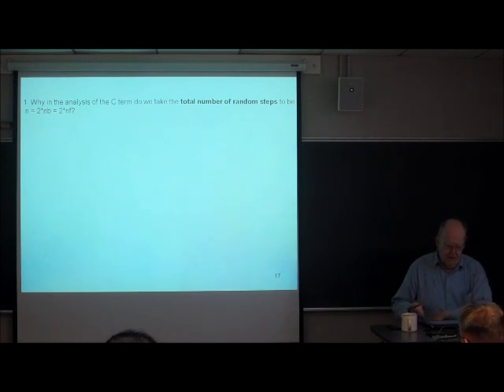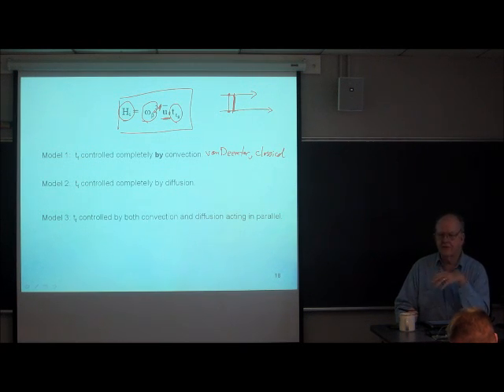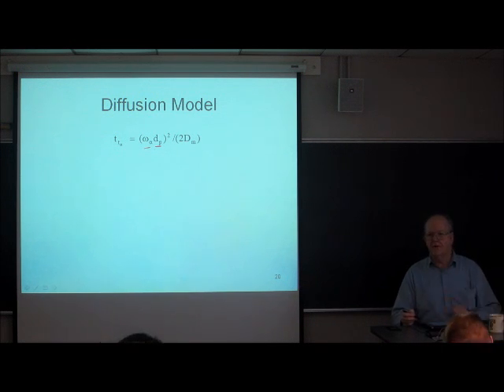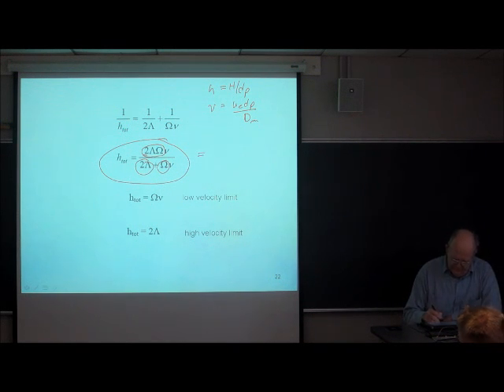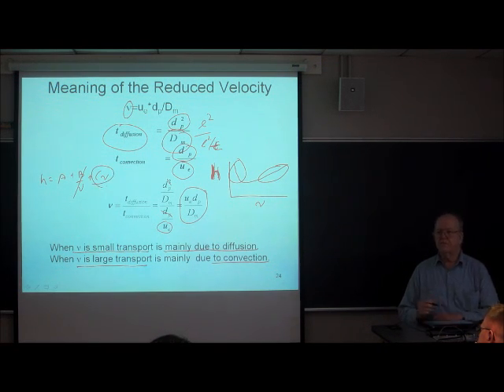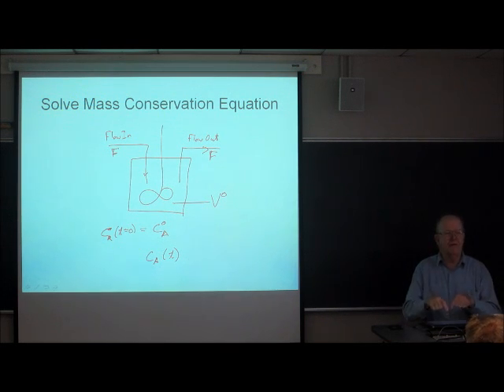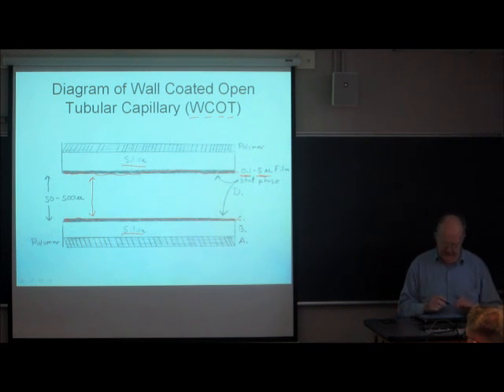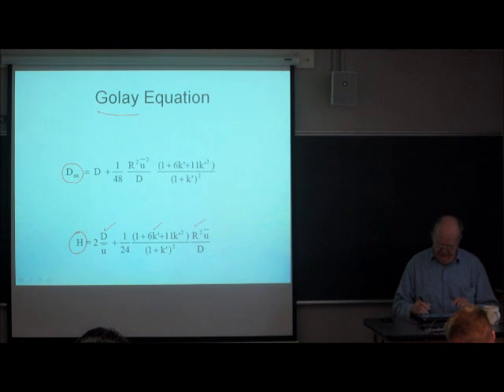lecture 13 _ Professor Peter Carr - University of Minnesota - Chromatography lectures